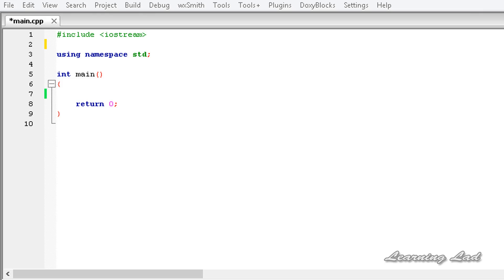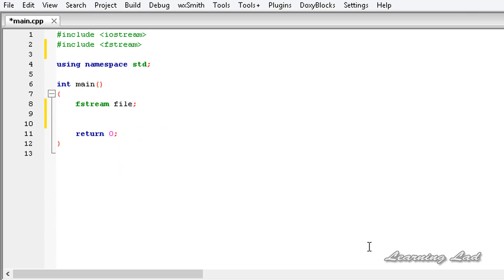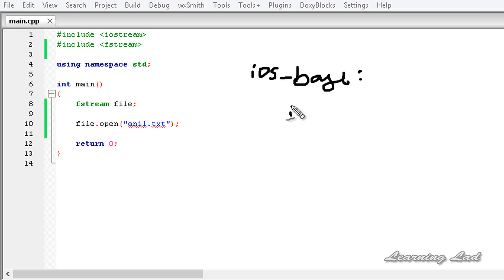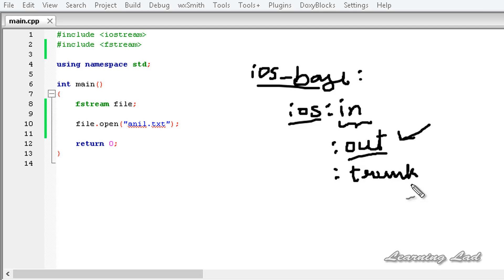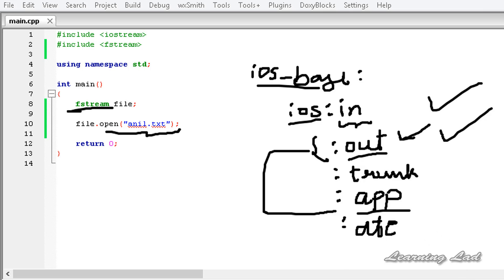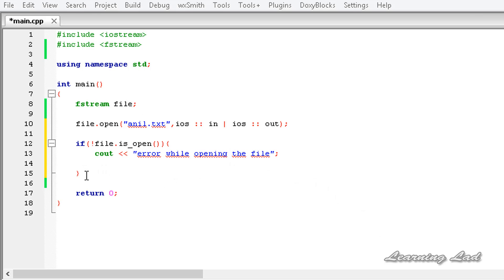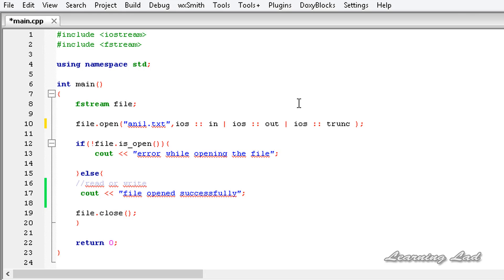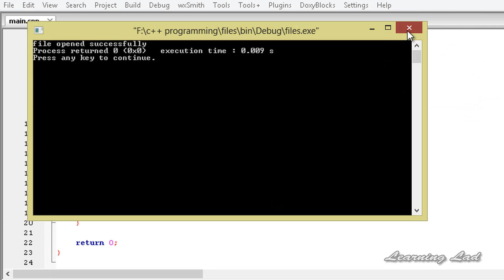C++ File Handling | Creating and Opening | fstream, ifstream, ofstream | Video Tutorial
This c++ Video tutorial introduces you to file handling and explains how to create and open files.

You are gonna learn how to use classes such as fstream, ifstream, ofstream, how to create an object of fstream class, how to associate a file with a stream, which file opening modes are available,how to open a file using a specific file opening mode, how to check whether a file has opened successfully or not, how to close a file in detail with example.